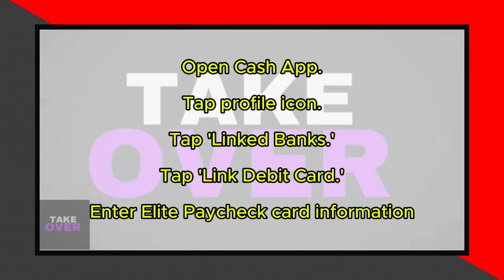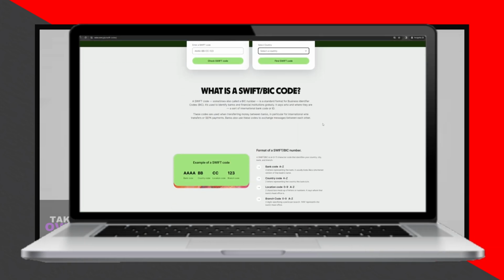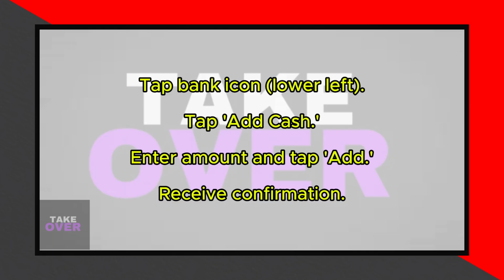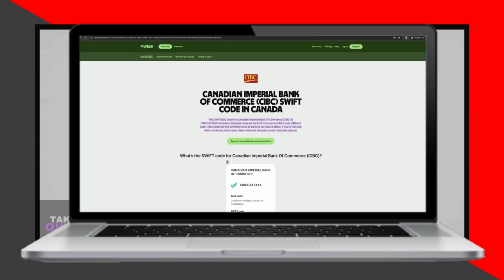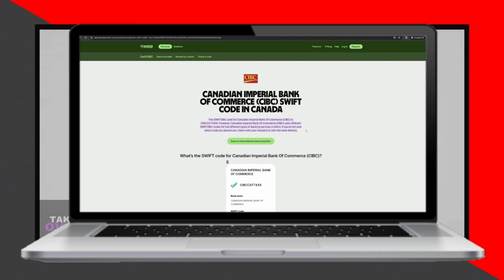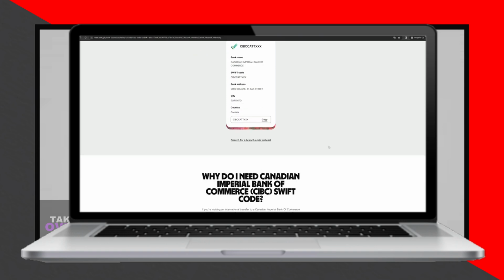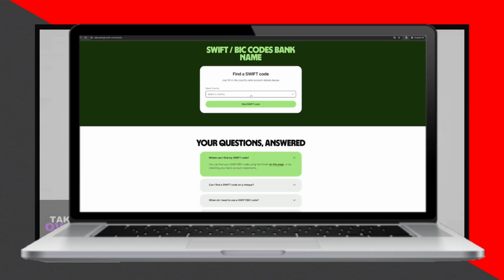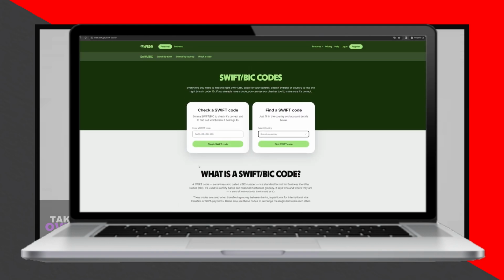How to Find the Swift Code for CIBC CANADA (2024) - Quick & Easy!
Hey there!
How to Find the Swift Code for CIBC Canada 2024

In this brief and simple tutorial, we're guiding you on how to find the SWIFT code for CIBC Canada in 2024.